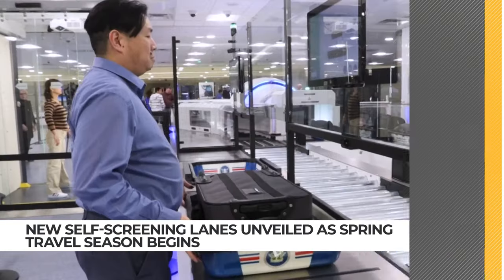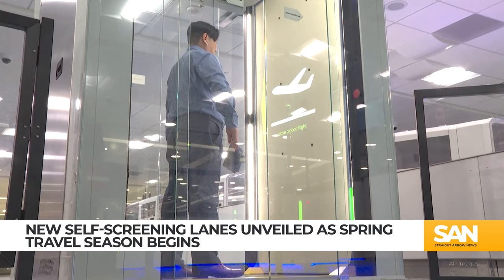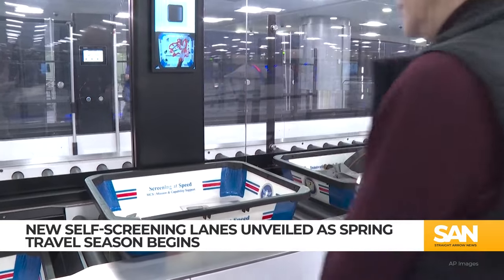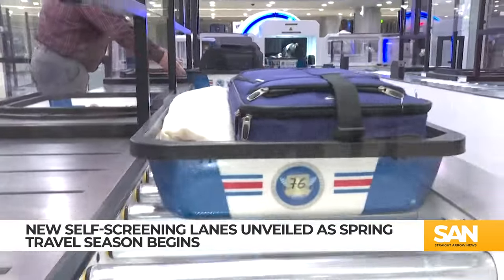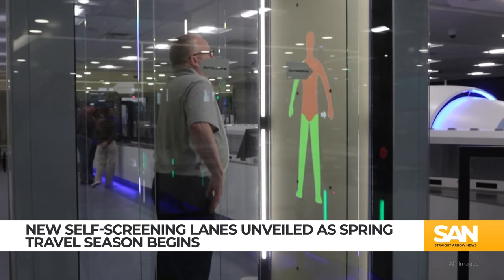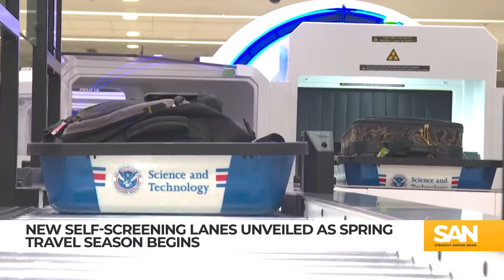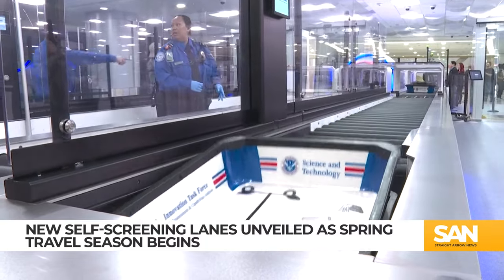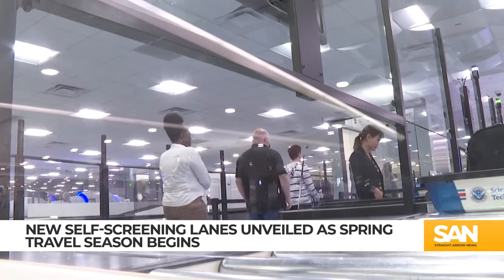DIY self-screening unveiled at Vegas airport as spring travel ramps up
New technology is now on full display at Harry Reid International Airport in Las Vegas. The Transportation Security Administration unveiled new passenger self-screening lanes Wednesday, March 6, as plans to test it in other undisclosed cities are being made, according to The Associated Press.